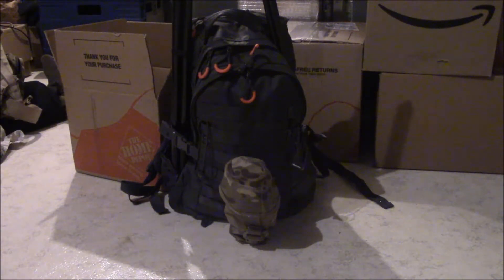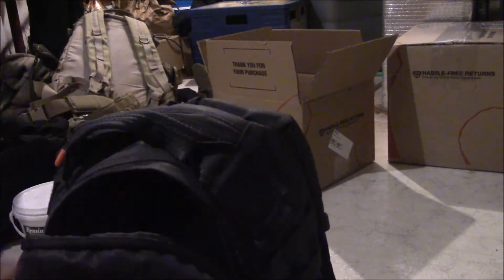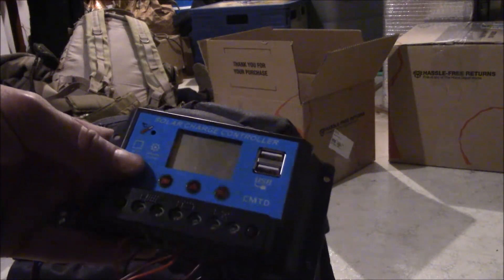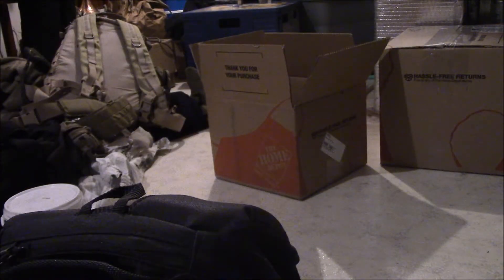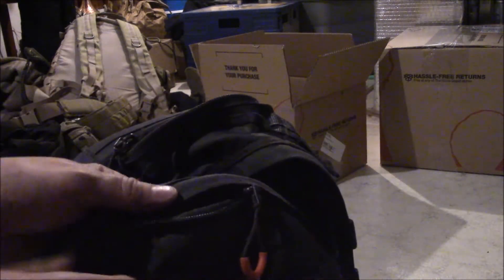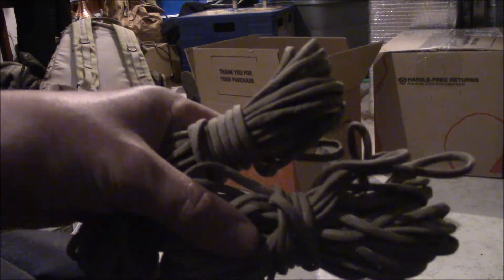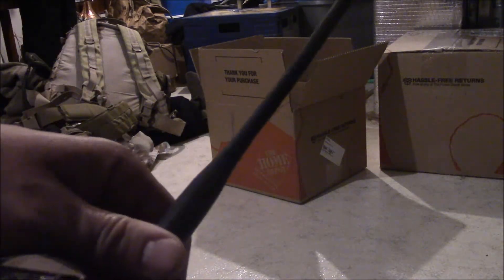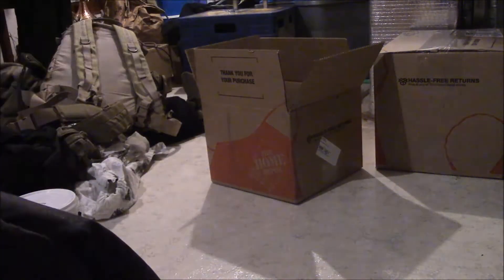Emergency Comms Bag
Yaesu FT-817

The 817 escort is the Ultimate Tactical Carrier for the Yaesu FT-817

The Modular Portable Antenna System (MPAS) is a concept allowing the radio operator to configure and deploy the antenna system in a variety of configurations. Some of the possible deployment configurations:

• Vertical

• Horizontal

• Sloper

• Inverted “V”

• Inverted “L”

• NVIS

• Balcony

• Vehicle (Stationary)

• Man-Pack

Specifications:

Frequency:  6M - 160M

Power: 100 SSB or 50W CW.

Mounting Configuration: 3/8-24 Thread

The antenna system consists of:

1 X HYBRID-MICRO Matching Unit Base

1 X 60' Copper Clad KEVLAR PTFE (Teflon) (-70°C to 150°C) wire

1 X CHA MIL

1 X JAWMOUNT